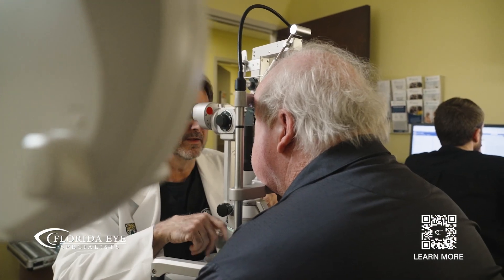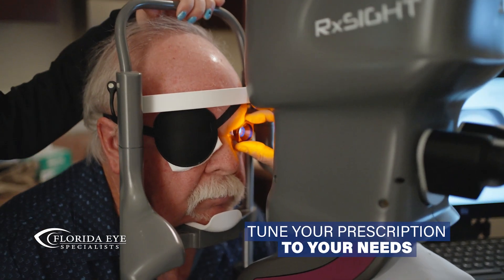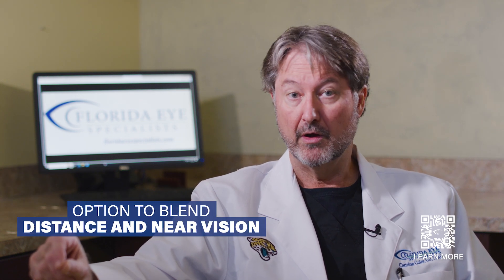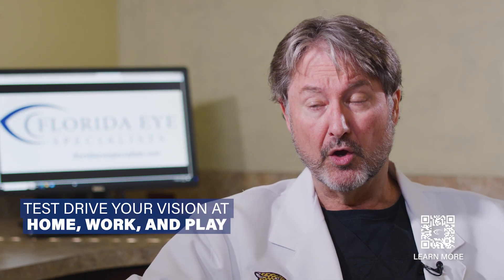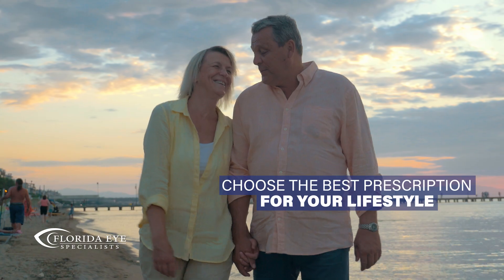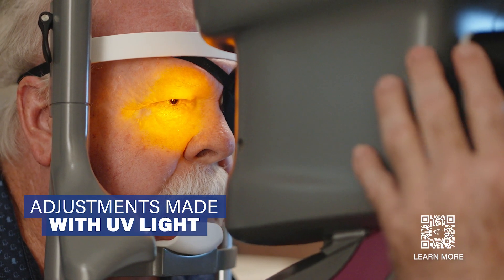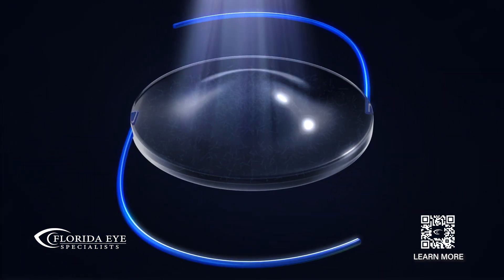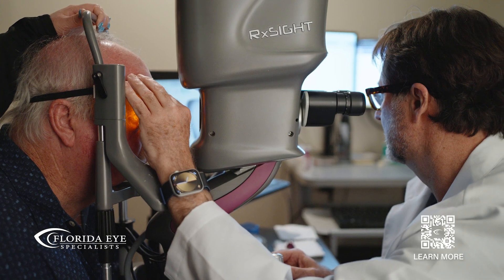Dr. Christian Guier, O.D. of Florida Eye Specialists and the Light Adjustable Lens.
Learn how the Light Adjustable Lens (LAL) is transforming cataract surgery outcomes as Dr. Christian Guier, O.D. of Florida Eye Specialists, shares his insight and experience with this groundbreaking technology. In this video, Dr. Guier explains how the Light Adjustable Lens gives patients the unique ability to customize their vision after cataract surgery—something that was never possible with traditional intraocular lenses.

Florida Eye Specialists is proud to be the first practice in Northeast Florida to implement the RxSight Light Delivery Devices at multiple locations. This technology allows doctors to non-invasively adjust the lens prescription post-surgery using targeted UV light, giving patients exceptional visual clarity tailored to their personal lifestyle and vision needs.

Viewers will learn how the Light Adjustable Lens works, who qualifies for the procedure, and why it's becoming a preferred option for patients seeking premium outcomes from their cataract surgery. Dr. Guier offers valuable perspective as an optometrist working closely with cataract surgeons and patients throughout the entire vision correction process.

Interested in learning more about the Light Adjustable Lens or scheduling a consultation? Visit Florida Eye Specialists today: